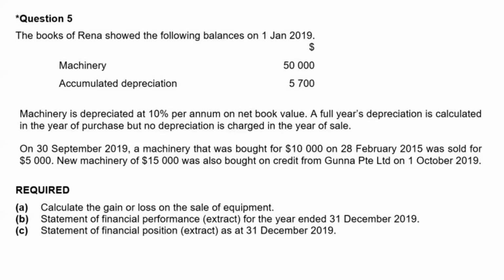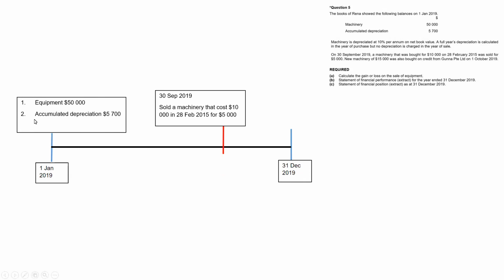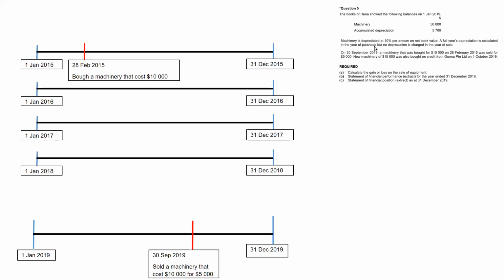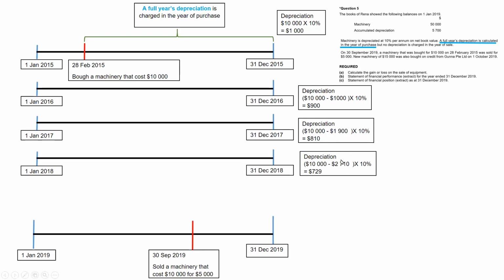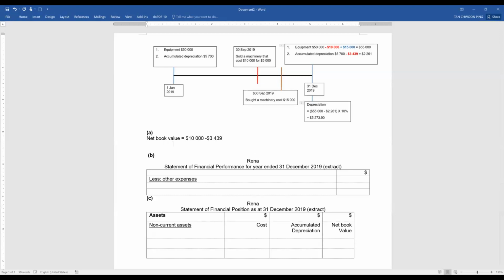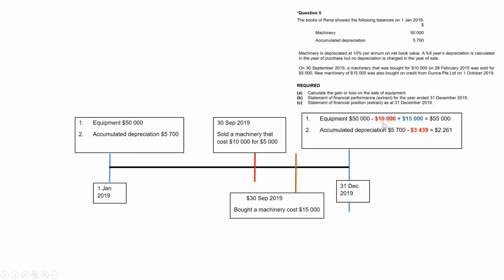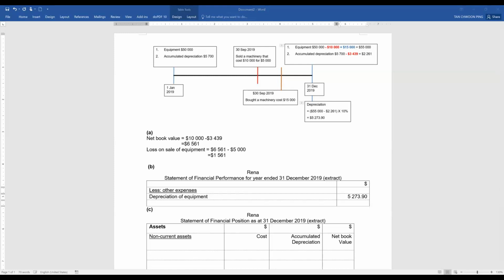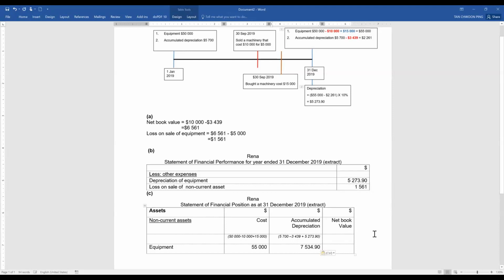WS11E.2 Q5 Sales of NCA